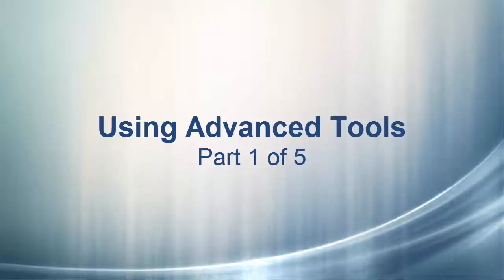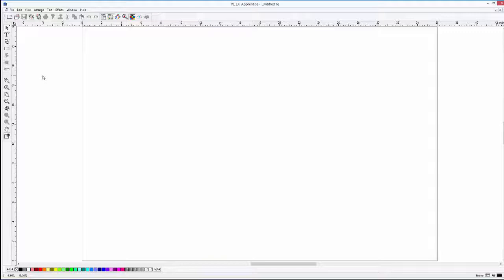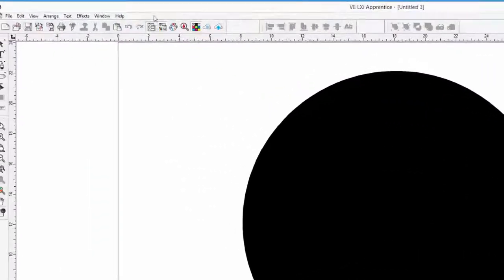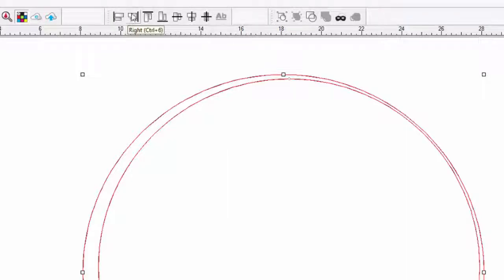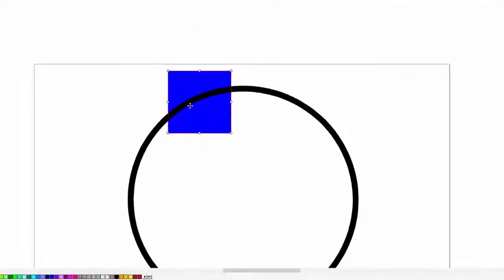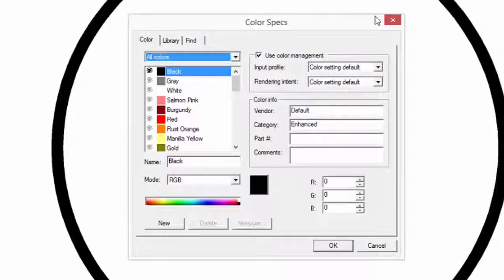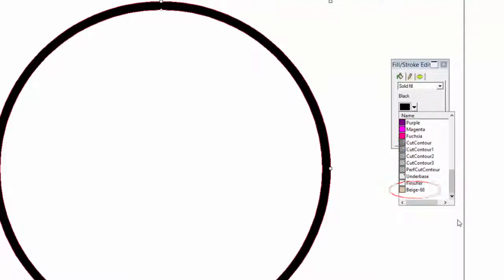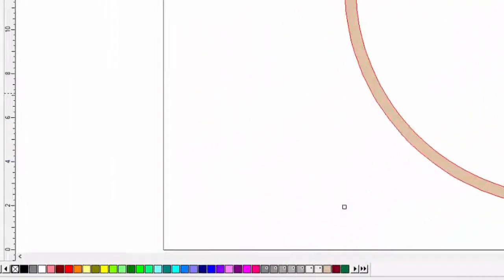LXi Sign Making Software Advanced Tools Part 1 of 5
Get familiar with LXi Sign Making Software with this helpful video about advanced tools.